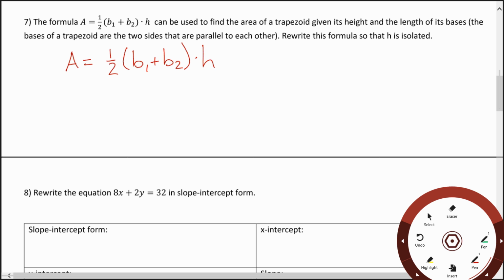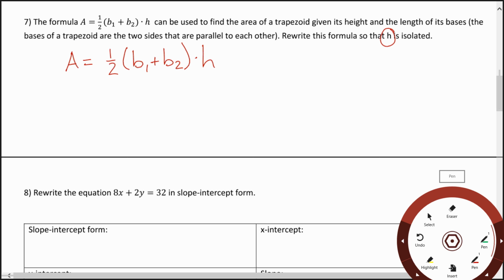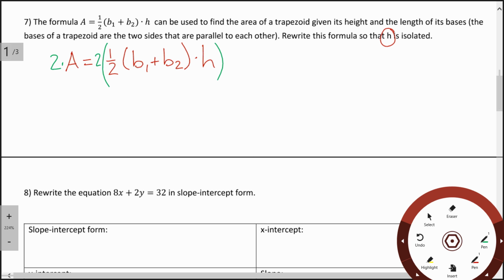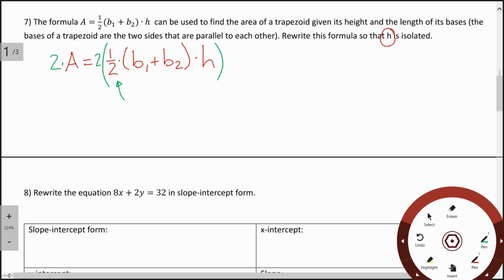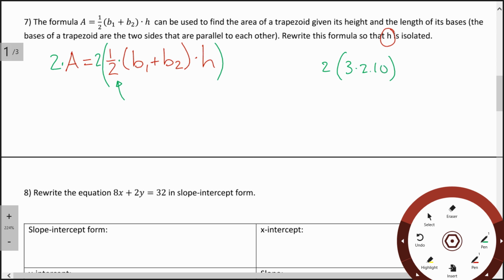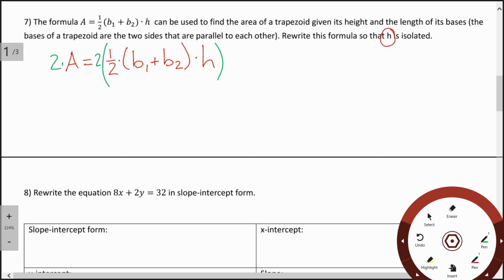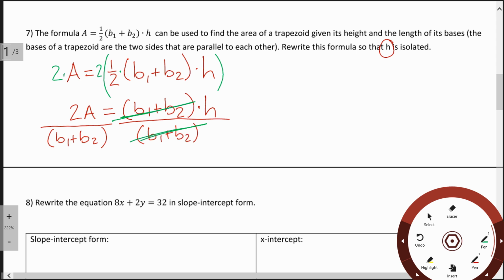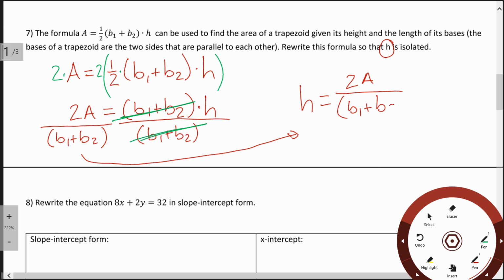7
Math One Test Corrections Chapter 3